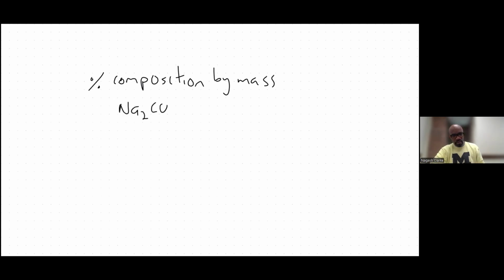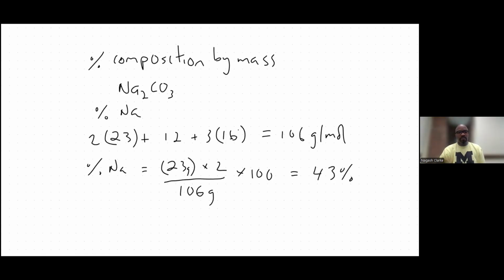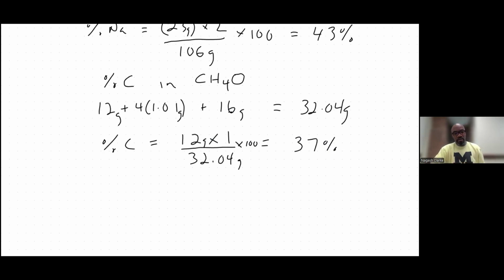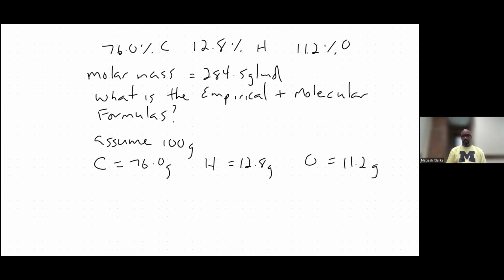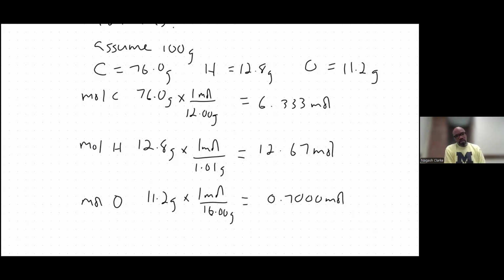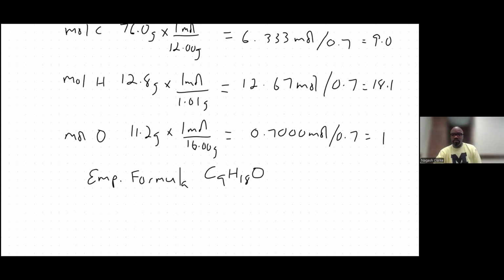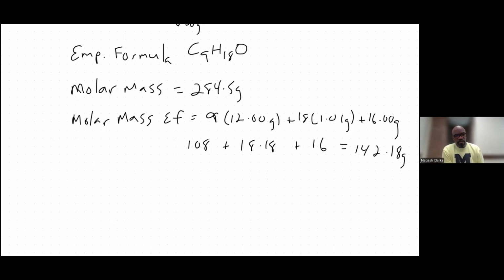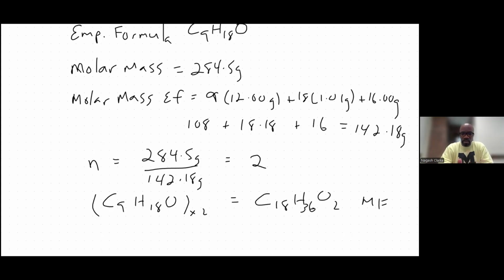Office hours: composition, empirical and molecular formulas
This video explores finding % composition, empirical and molecular formulas